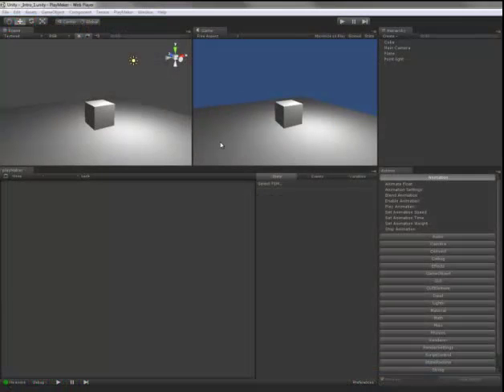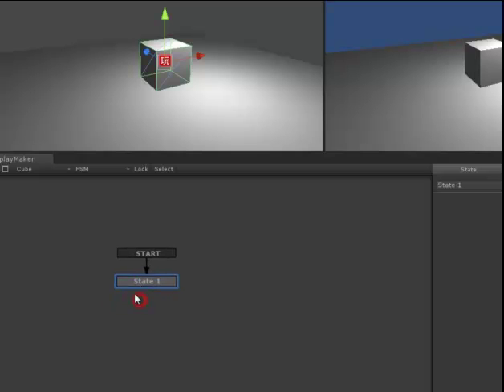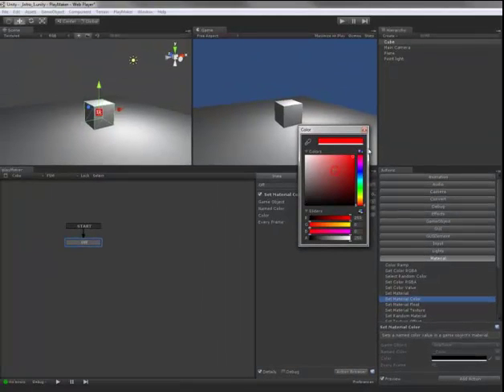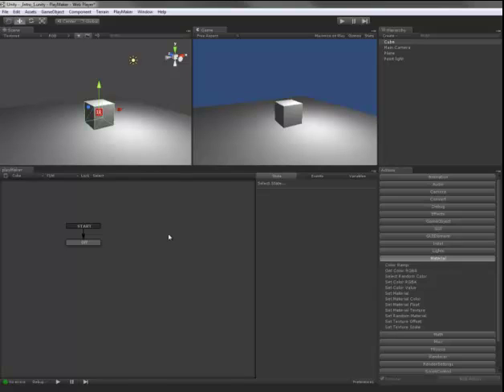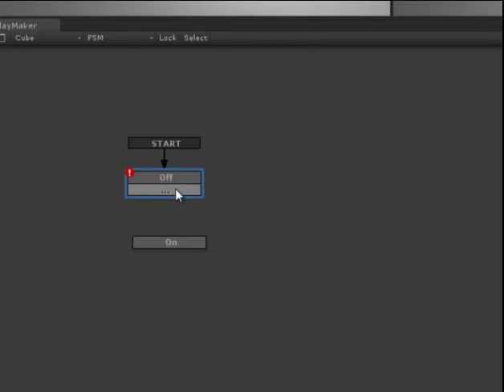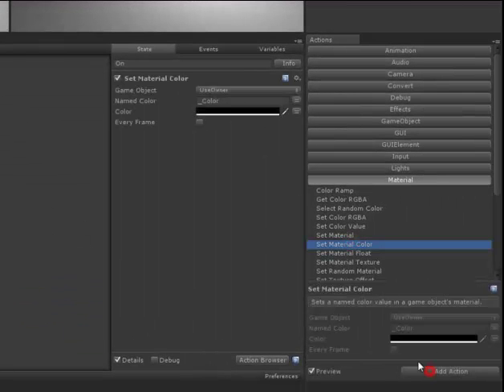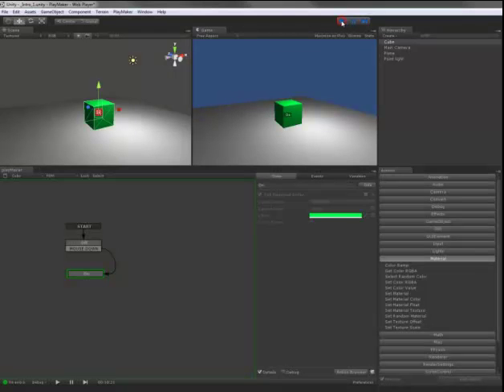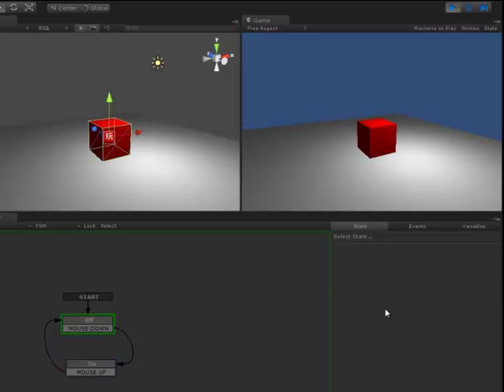Playmaker Basics - A Simple FSM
A getting started tutorial showing how to make a simple state machine to change the color of a cube on a mouse click. NOTE, this video is available in HD